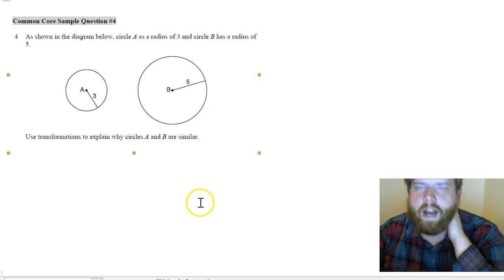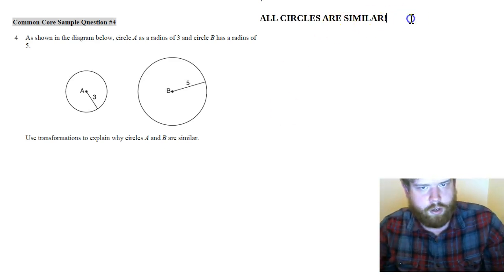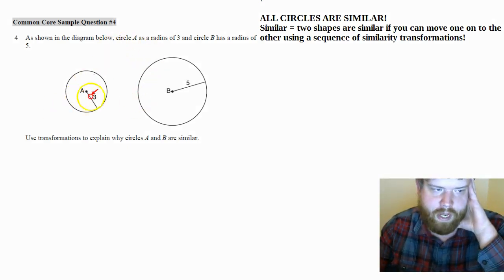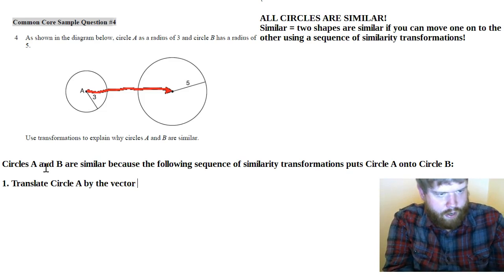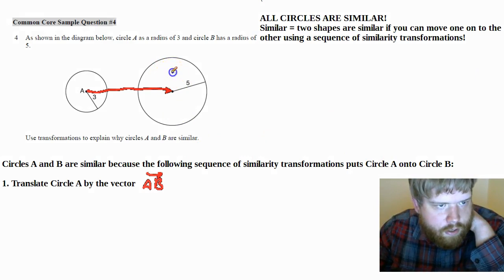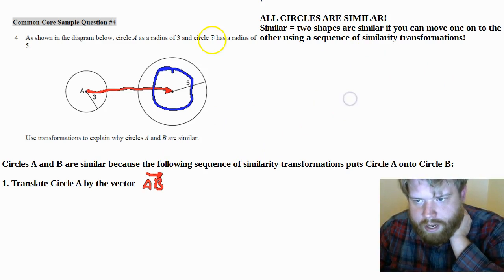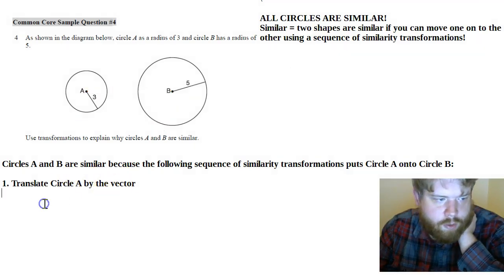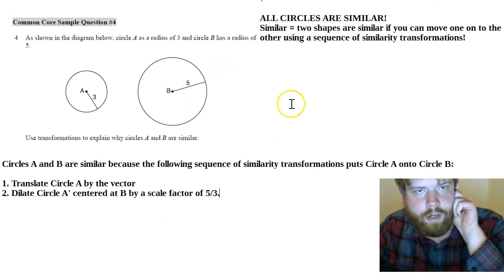All circles are similar!